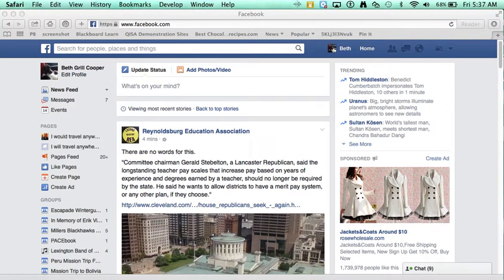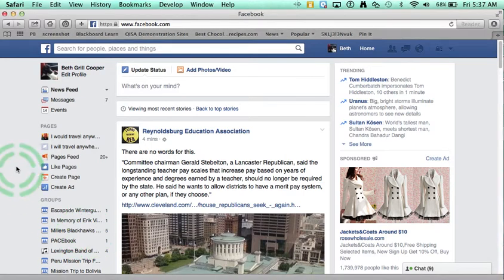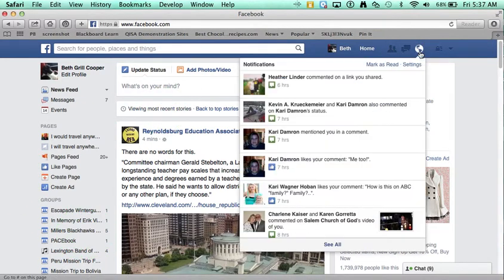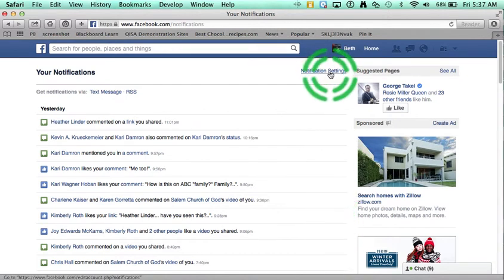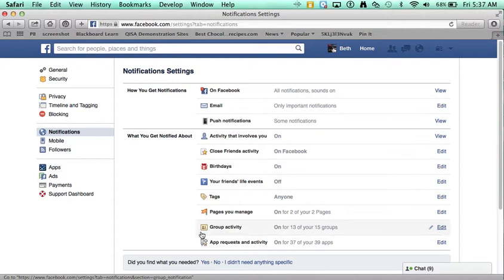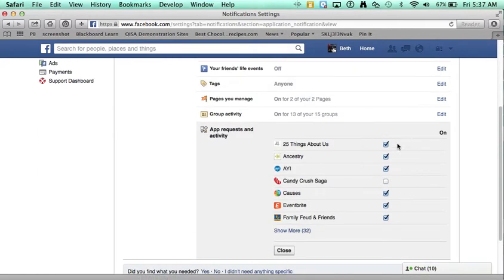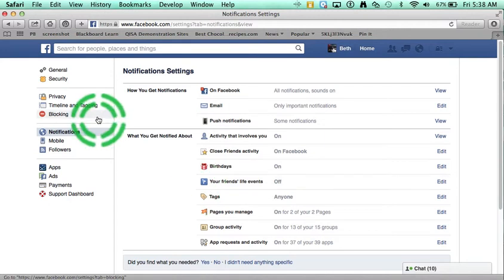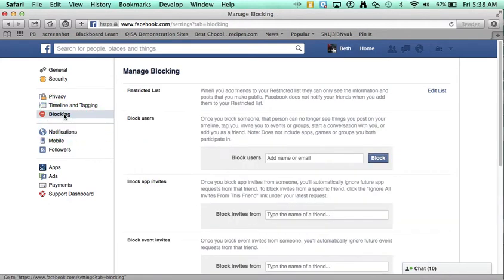Block Facebook Game Notifications & Invites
If you are receiving too many game updates and invitations from friends on Facebook, you can modify your settings to control what you see.